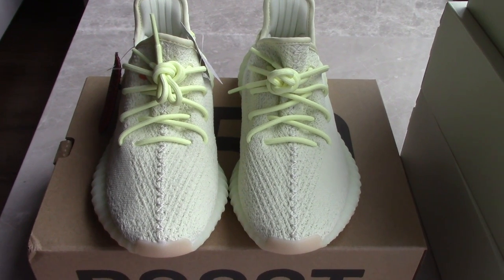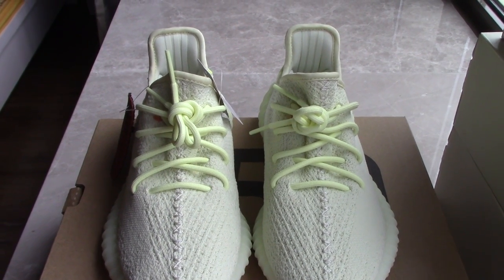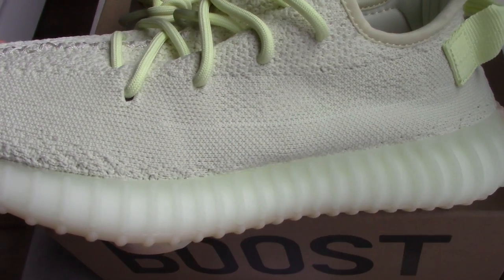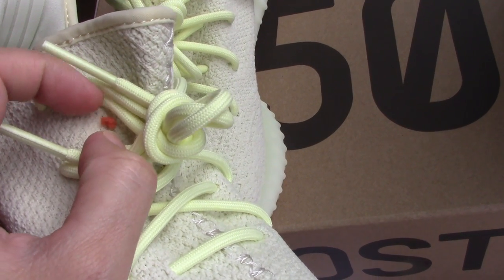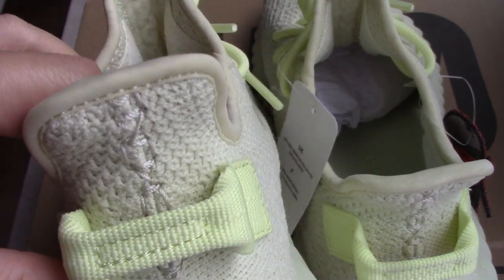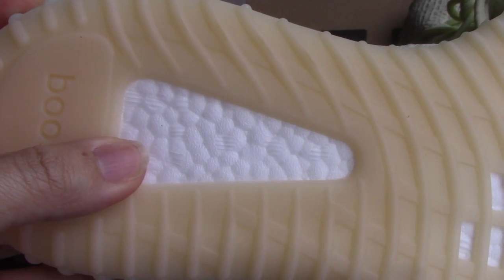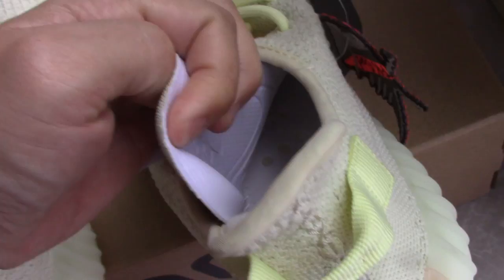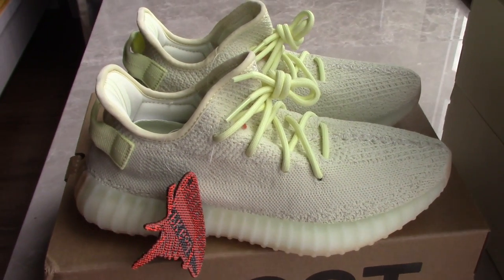Yeezy Boost 350 V2 Butter F36980 from Beyourjordanshop.ru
Order more than 4 pairs getting Wholesale Price!
Original materials！
kik:Alice10231215
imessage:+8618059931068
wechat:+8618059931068